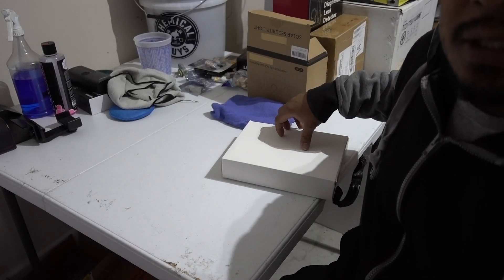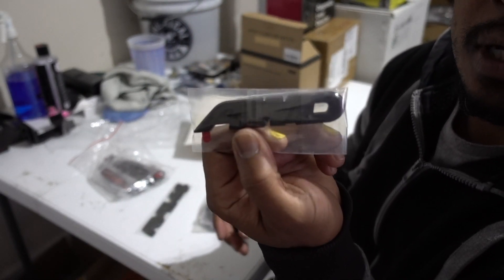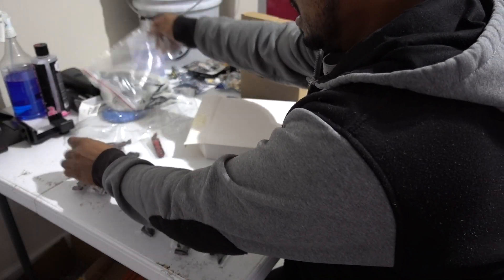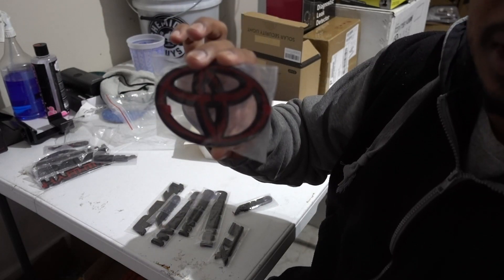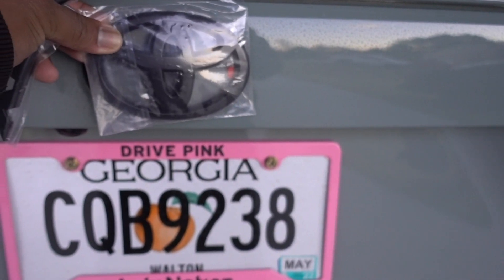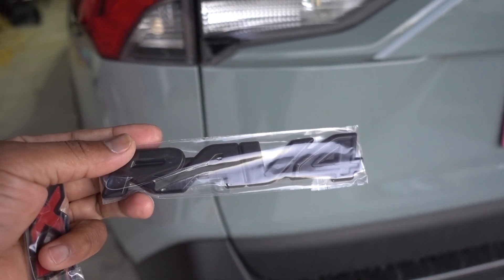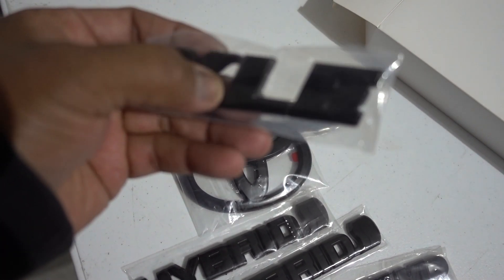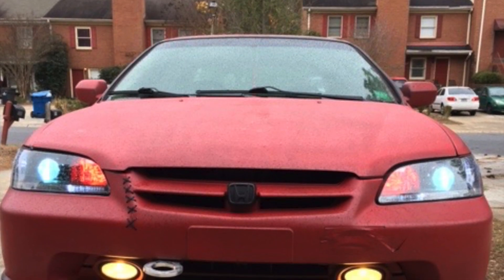Matte Black Emblem Overlay for RAV4 2019 to 2021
FOLLOW ME